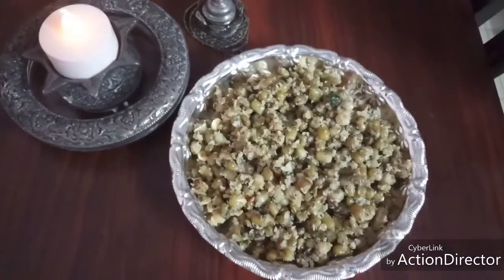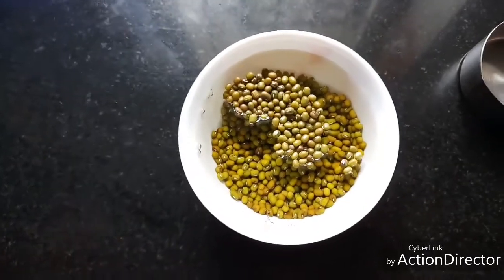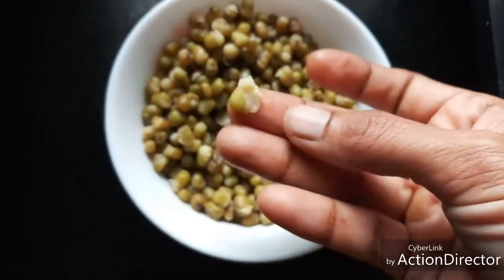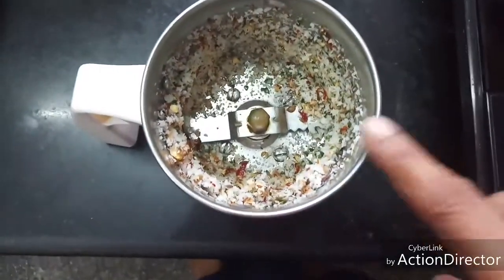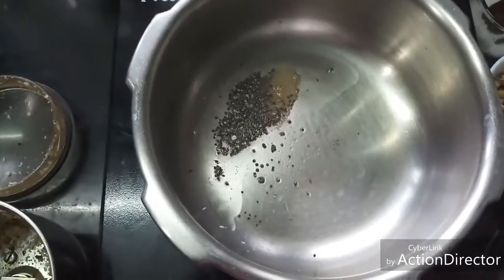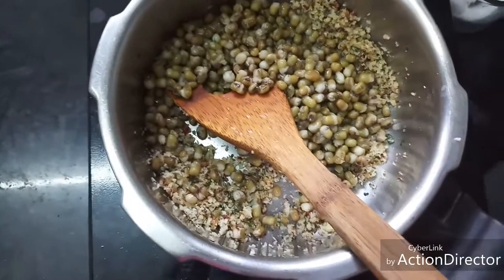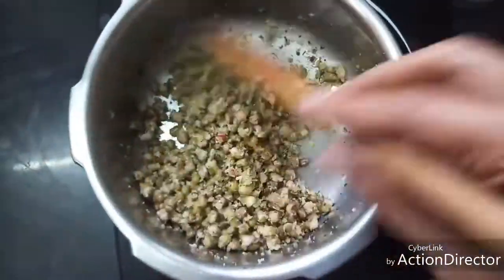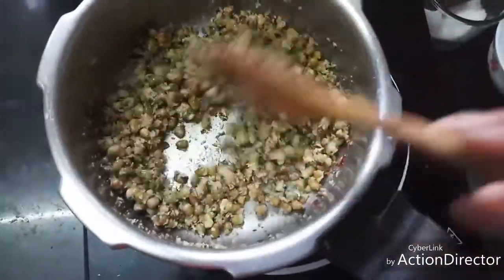Moongdhal Sundal| Pasippayaru Sundal| Pachaippayiru Sundal - Savoury ( Recipe # 242)